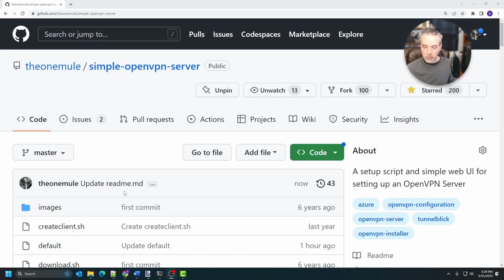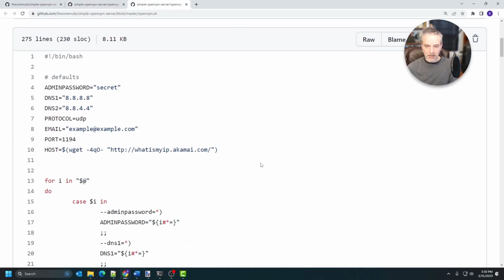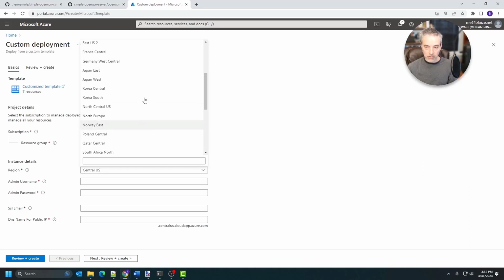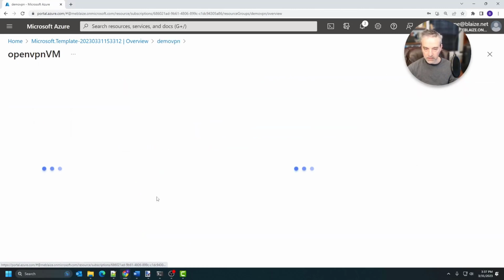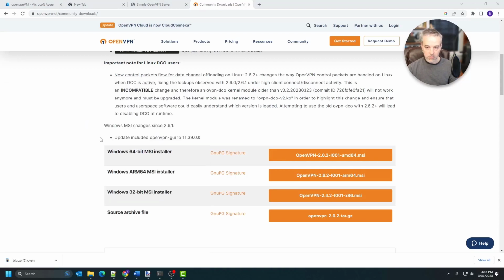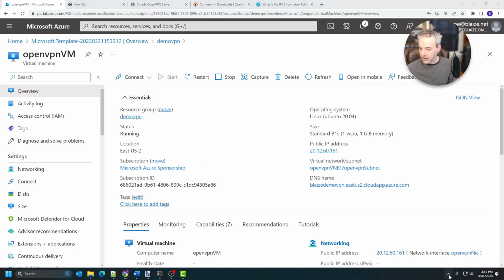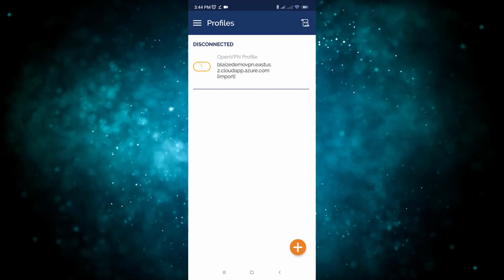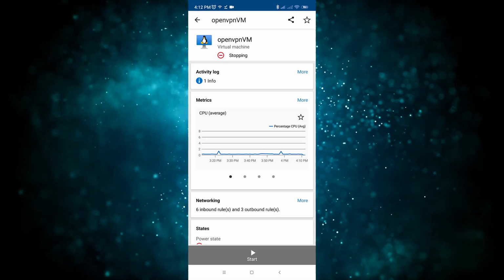Get a Cheap Privacy and Security VPN on Azure Using OpenVPN!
A VPN is useful for all kinds of things, but it’s great for establishing a point of presence in a country or region, such as when traveling abroad and wanting to access restricted content in your home country. You may also want to use a VPN when you don’t want folks at a coffee shop, hotel, or airport to see your traffic patterns. Regardless, using a VPN is a good idea.
VPNs are not usually that expensive, but a privacy VPN on Azure is cheap compared to some services you might pay for might be cheaper. It’s also really easy to set up. I’ll show you how to set up the server and connect with the clients in this video. Also, I’ll see how you can save money with the VPN when you’re not using it.

00:00 – Introduction
03:43 – The GitHub Repo
05:38 – Setting Up the VPN Server
07:34 – Connecting to the Server
08:15 – Connect a Windows Client
10:41 – Connect an Android Client
11:50 – Turn Off the VM to Save Money
12:56 – Conclusion